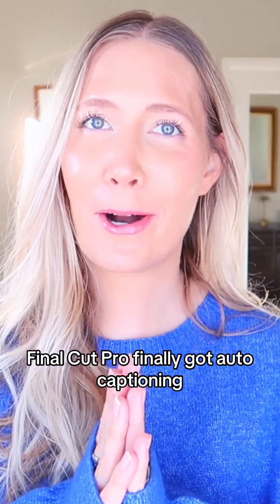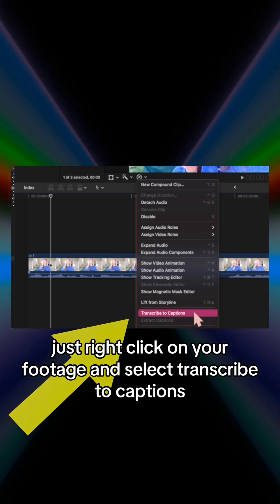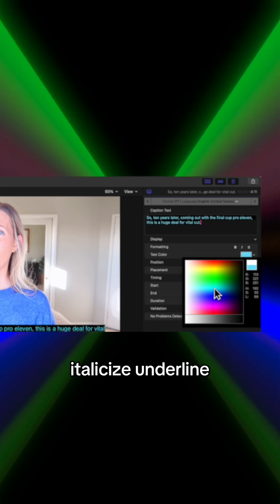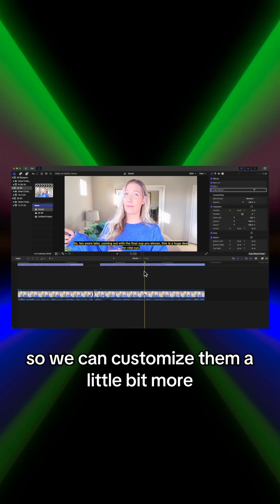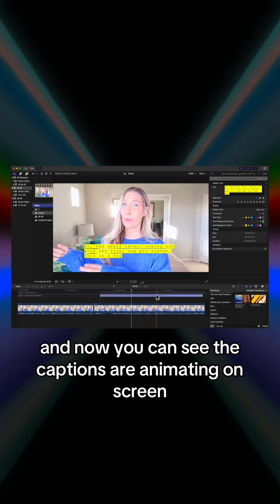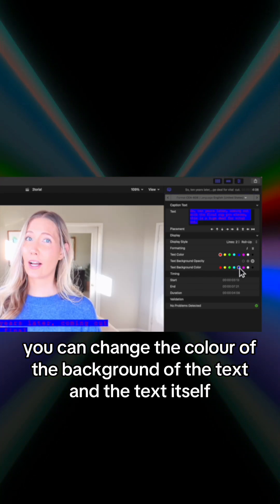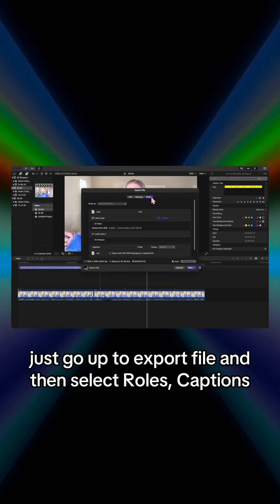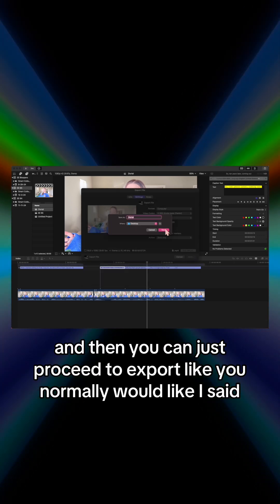*NEW* Final Cut Pro 11 Got Auto Captions! It's FREE! *Beginner's How to Use*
The new Final Cut Pro 11 FINALLY GOT AUTO-CAPTIONS! YOU GUYS it's been YEARS coming, but it's finally here...and it's SO easy! This time, we're not using ANY plug-ins, other apps, or anything that isn't built in to Final Cut Pro 11. Adding captions or subtitles in Final Cut Pro now is quick, easy, and best of all, free!!💸